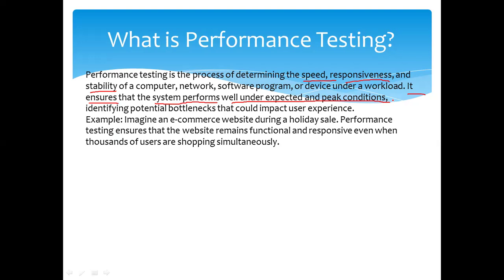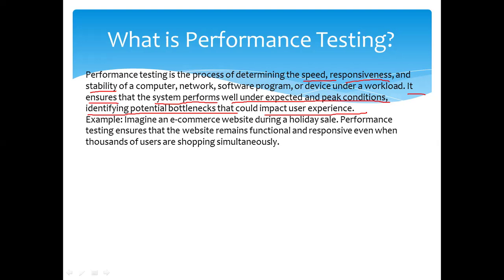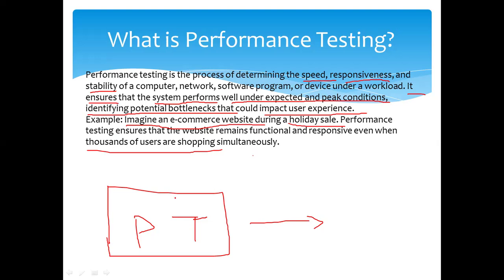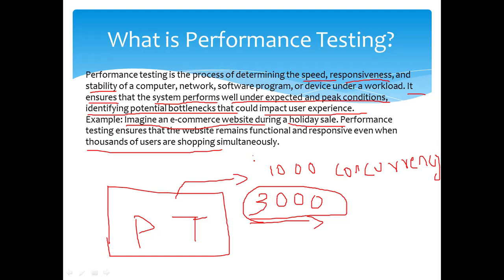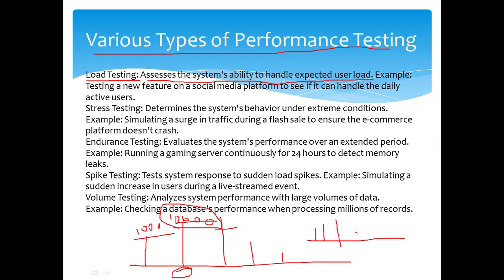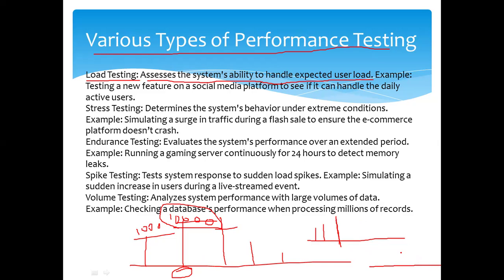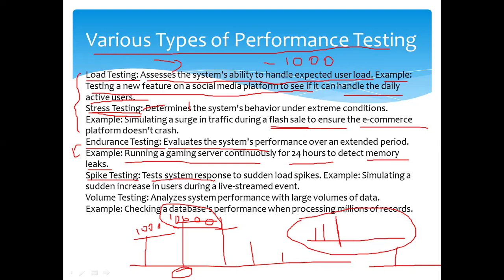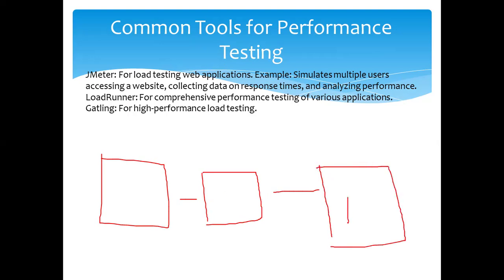Performance introduction video